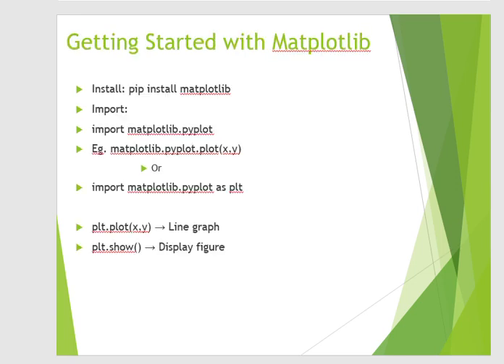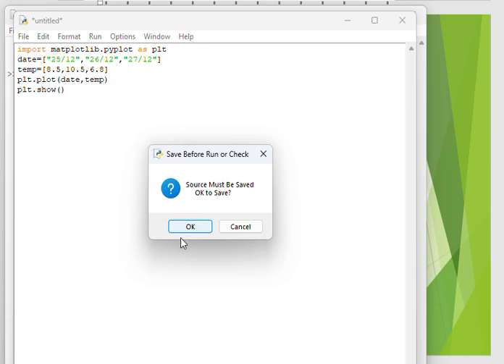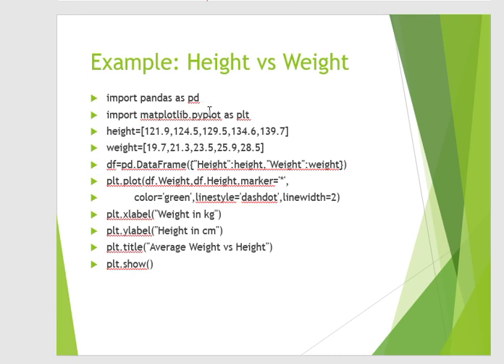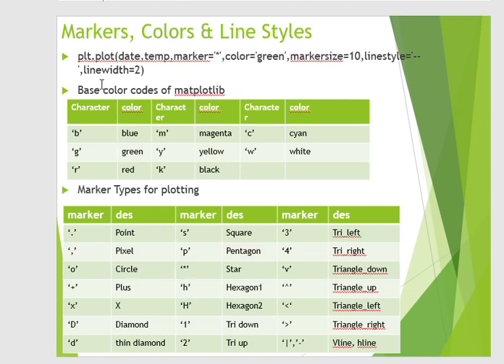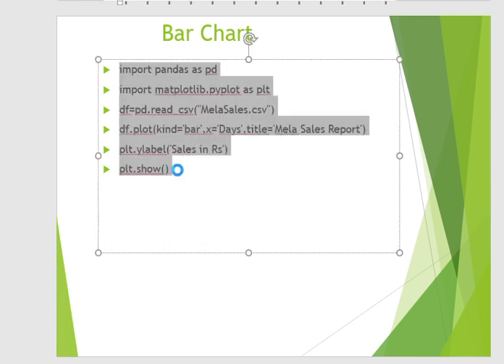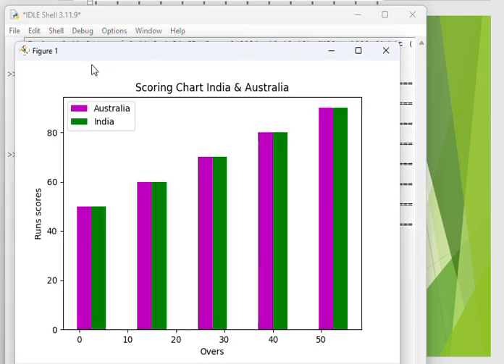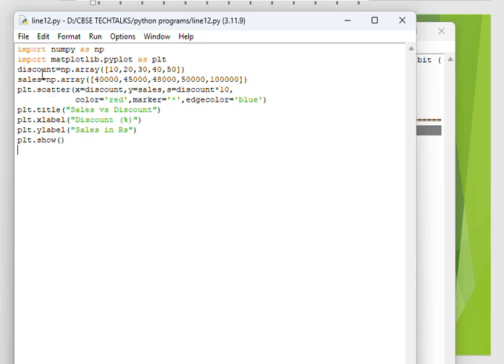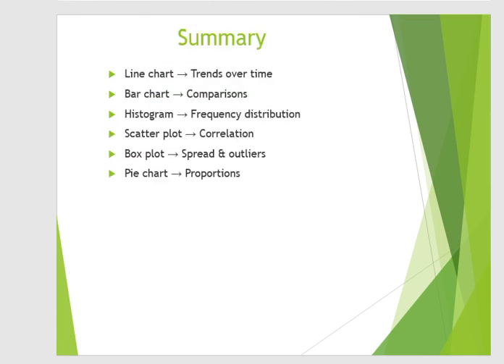Plotting Data using Matplotlib | CBSE Class XII Informatics Practices | CBSE TechTalks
In this video, we explain Plotting Data using Matplotlib as per the CBSE Class XII Informatics Practices syllabus in a clear, exam-oriented, and practical manner.

🔹 Matplotlib is a powerful Python library for data visualization that helps us understand data trends, comparisons, distributions, and relationships using graphs and charts.

📌 Topics Covered in This Video:

✔ What is Matplotlib & its Applications (Health, Finance, Education, Engineering)
✔ Installing & Importing Matplotlib
✔ Line Graph with Python
✔ Customizing Graphs (Title, Labels, Grid)
✔ Height vs Weight Line Plot
✔ Markers, Colors & Line Styles
✔ Plotting Data from CSV Files
✔ Bar Chart & Multiple Bar Graph
✔ Histogram
✔ Scatter Plot
✔ Box Plot (Five Number Summary)
✔ Pie Chart
✔ Summary of Graph Types & Their Uses

🎯 Useful For:

✅ CBSE Class XII Informatics Practices Students
✅ Exam Preparation & Board Revision
✅ Practical File & Viva Preparation
✅ Beginners Learning Python Data Visualization

📘 Aligned with CBSE Curriculum
🎥 Explained with Python programs & real-life examples